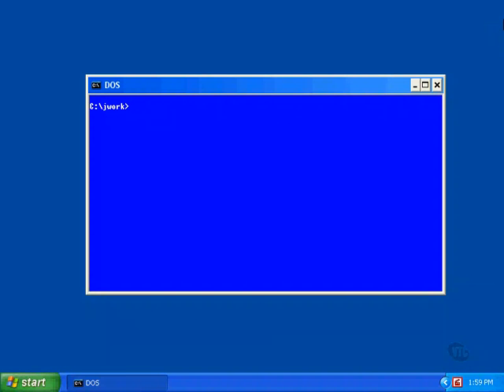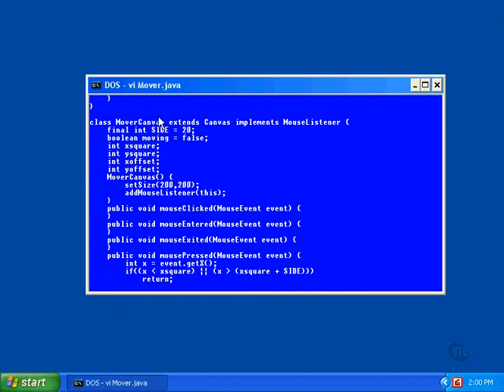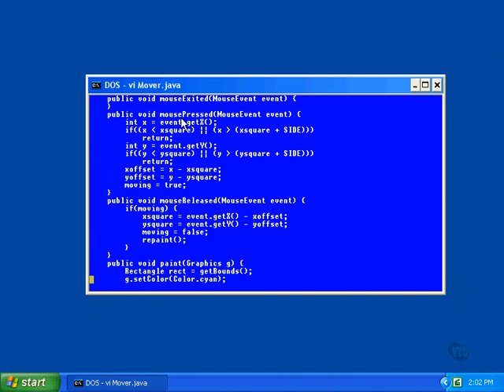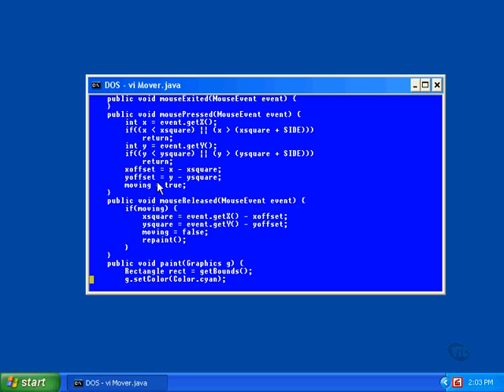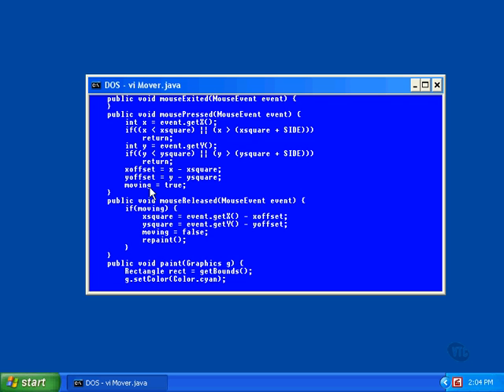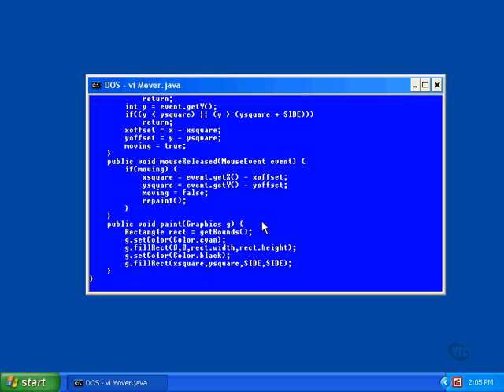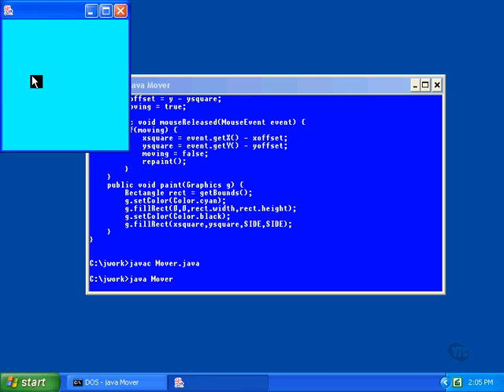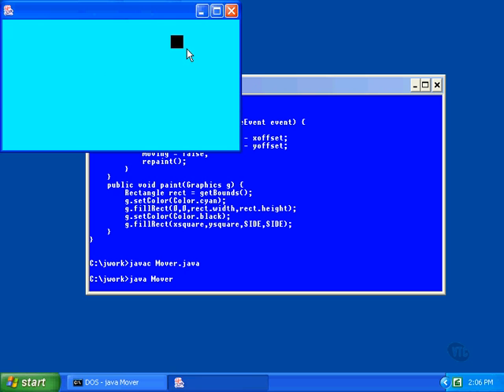Moving an Object in a Window in java